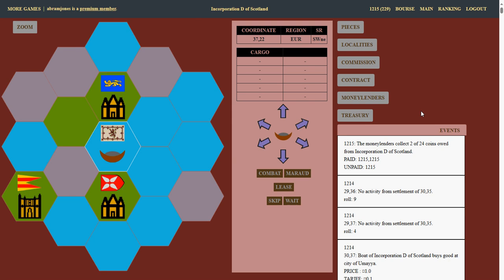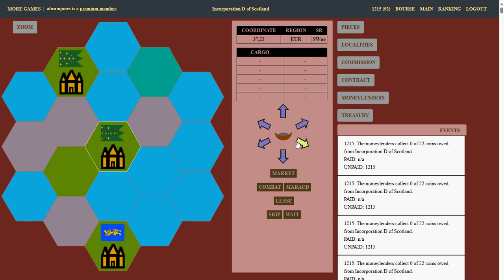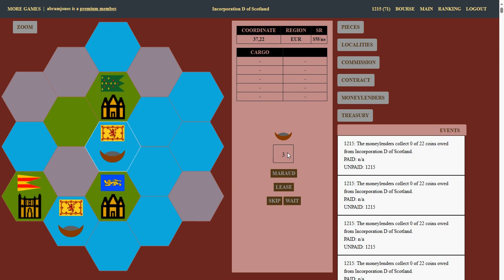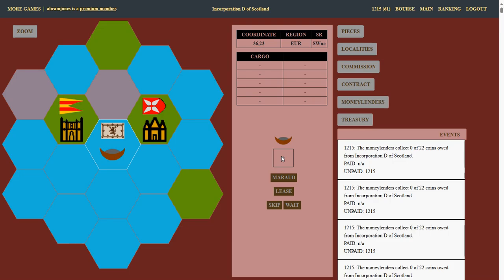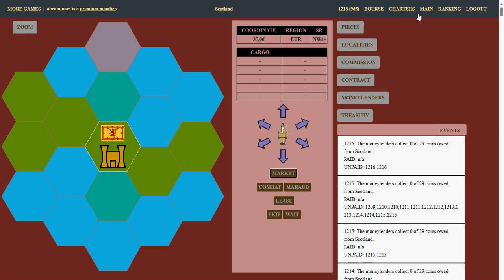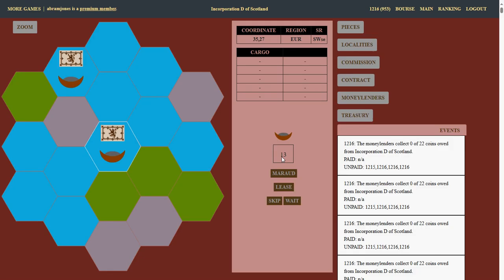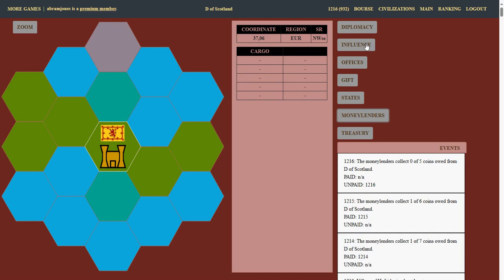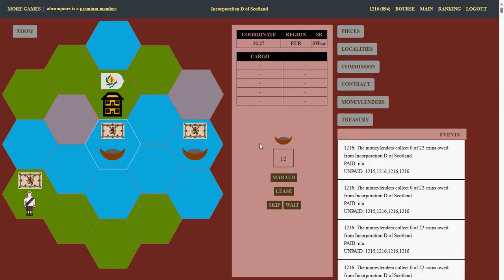3-4: delayed journey of settlers